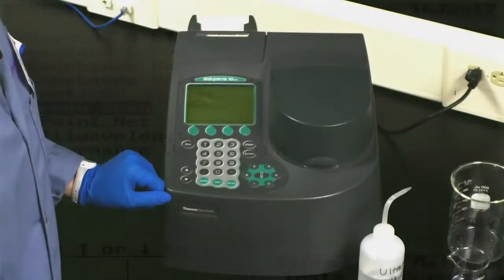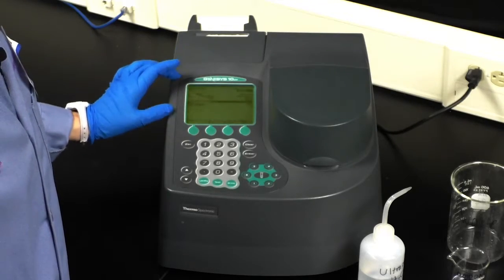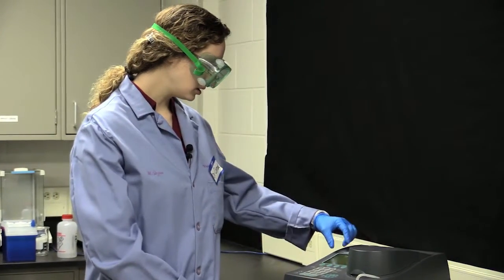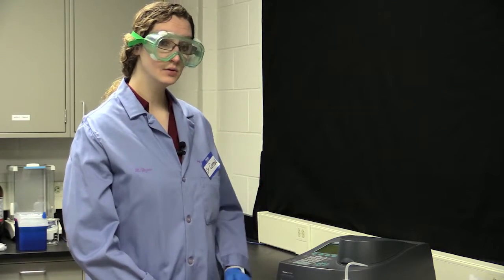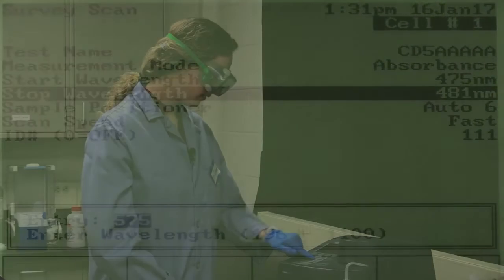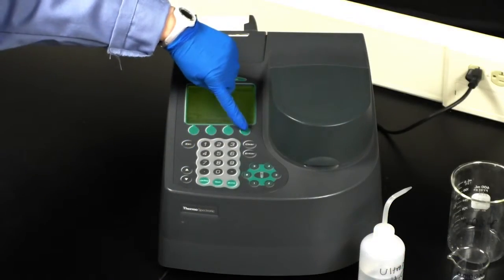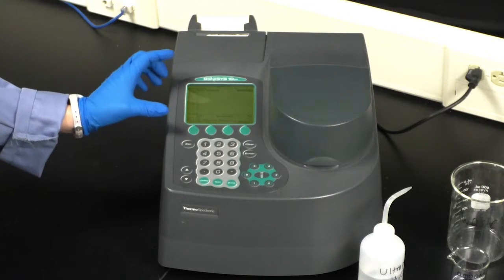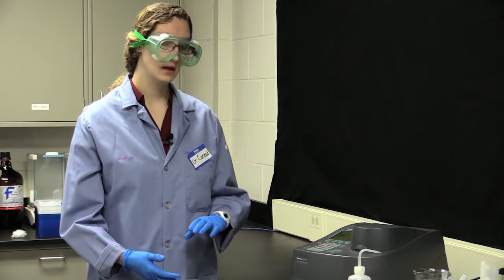Lab 2 Using the Genesis 10 to determine Chromium concentration